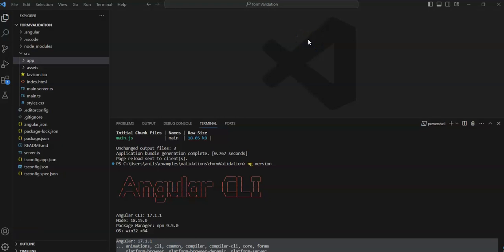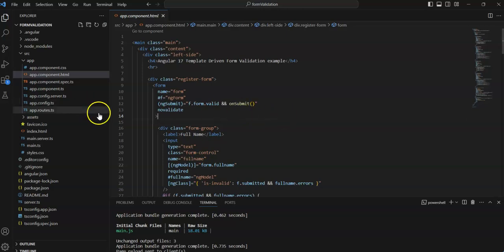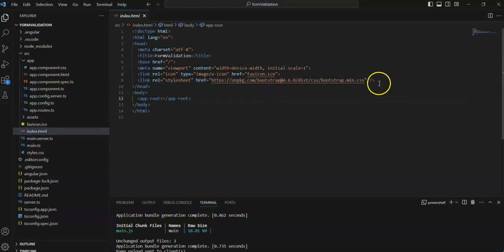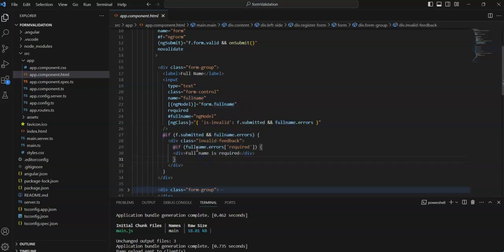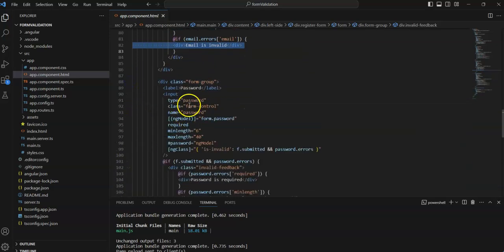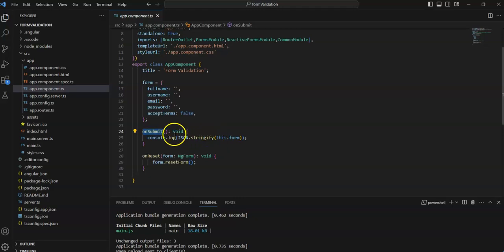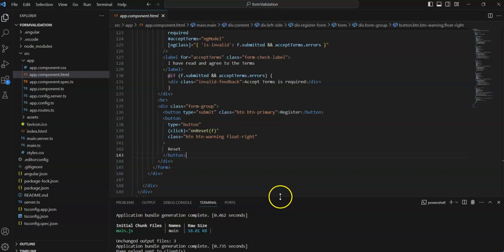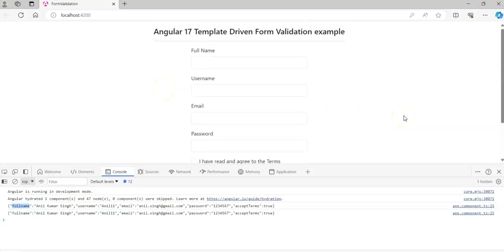Reactive forms validation in Angular 17 | Custom validation in reactive form | Angular 17 directives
Angular 17 directives, Reactive forms in angular 17, Dynamic reactive forms angular, Reactive form validation in angular, How to add validation in angular forms, Angular custom validator, Custom validation in angular reactive forms

Import to:  import { NgForm,FormsModule, ReactiveFormsModule } from '@angular/forms';

Also, Import in the Component:
imports:  [RouterOutlet, FormsModule, ReactiveFormsModule, CommonModule]